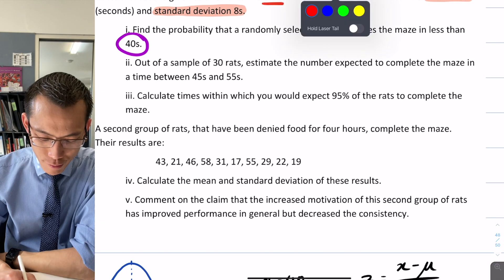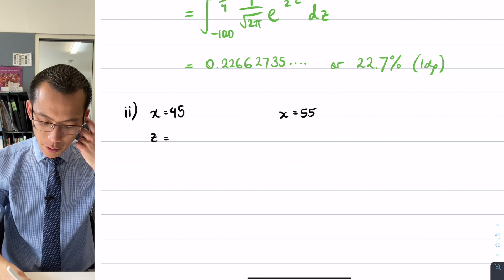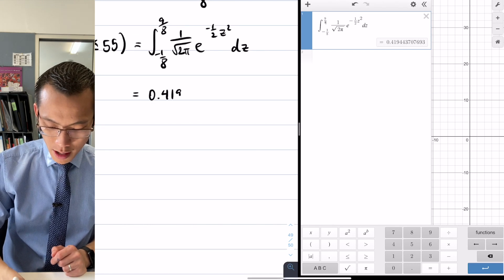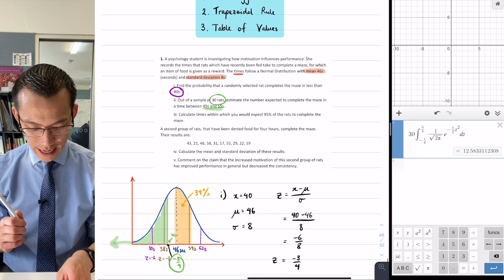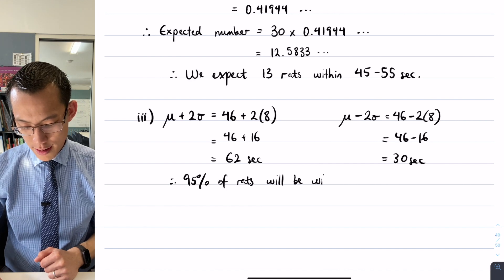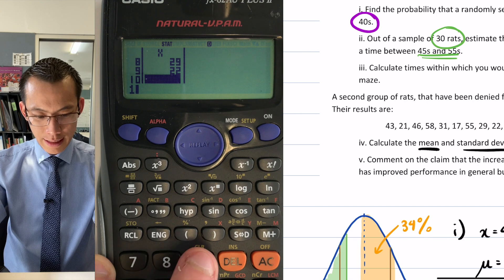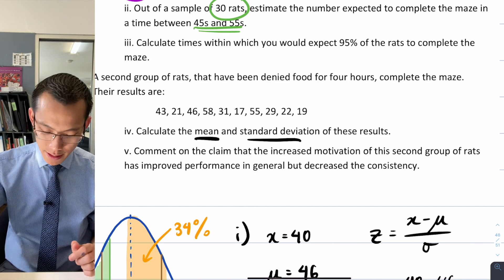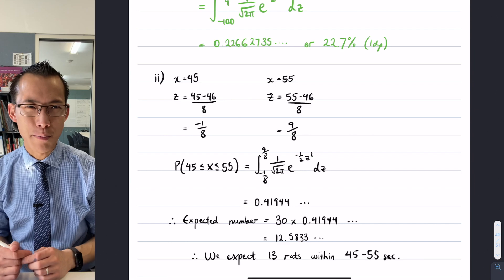Integrating Normal Distribution with Technology (2 of 2: Contrasting populations)